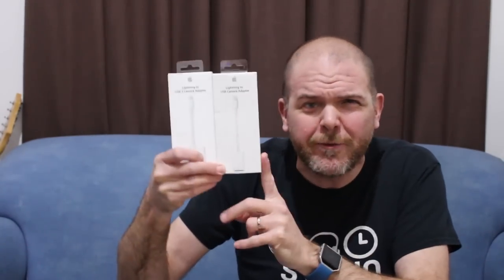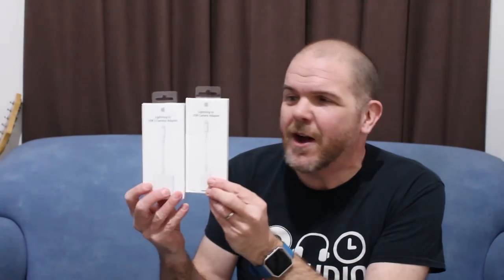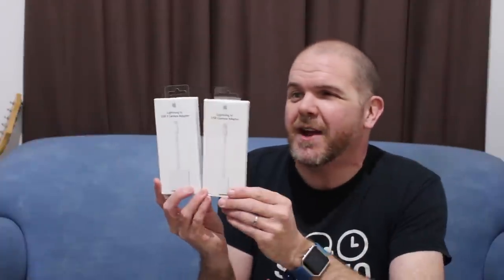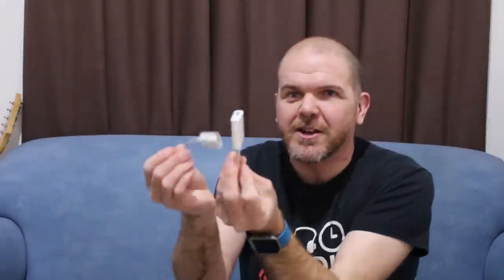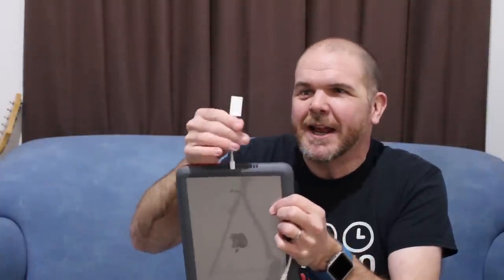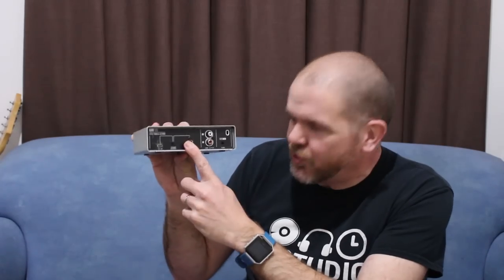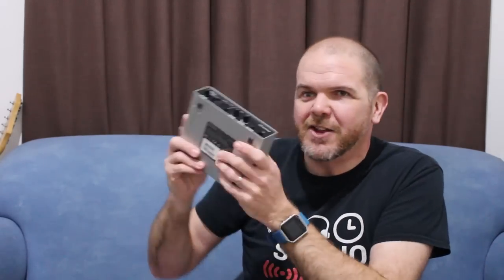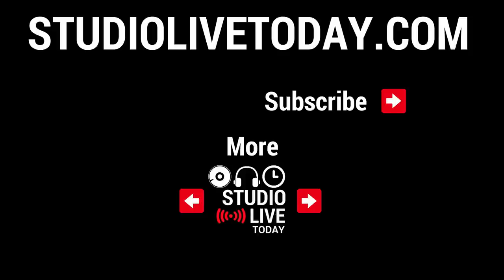How to connect USB devices to your iPhone or iPad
How to connect USB devices to your iPhone or iPad using the Lightning to USB Camera Adapters.

Links to the Lightning to USB Camera Adapters: Apple Lightning to USB Adapter (Model MD821AM/A)
Apple Lightning to USB 3 Adapter (Model MD0W2AM/A)

The Lightning to USB Camera Adapter and Lightning to USB 3 Camera Adapter are a super useful addition to your mobile recording gear for your iPhone and iPad, and in this video, I explain the difference and how you can connect USB audio interfaces, USB microphones and even USB MIDI keyboards directly to your iPhone or iPad for recording.

Links to other gear mentioned in this video:
Steinberg UR12 Audio Interface
Samson Meteor USB Microphone
M-Audio Keystation 49 II

Mixer:
Samson MixPad MXP124FX

Headphones:
Sennheiser HD 280 Headphones
Sennheiser HD 650 Headphones

XLR Cable:
GLS Audio 12ft Mic Cable Patch Cord

Powerbank Battery:
ROMOSS Sense 4 10400mAh Power Bank

Pop Filters:
MXL Mics MXL-PF-002 Universal Microphone Pop Filter (Pro)
Aokeo Professional Microphone Pop Filter (Budget)

== Web & Social ==